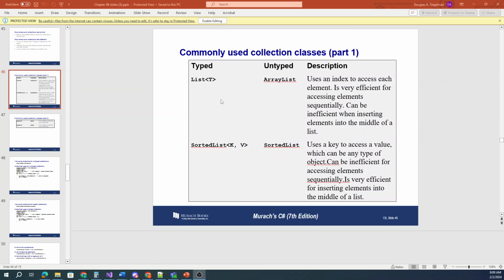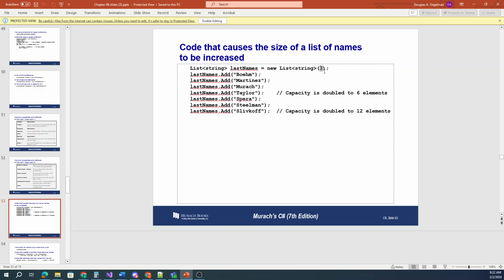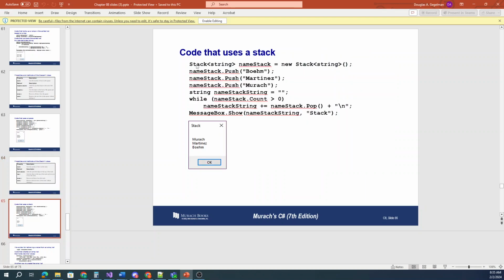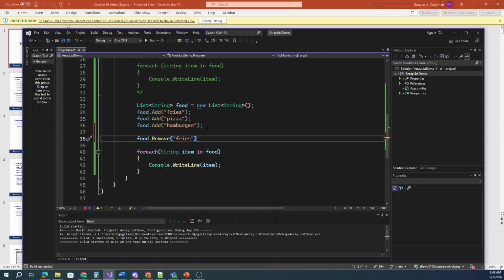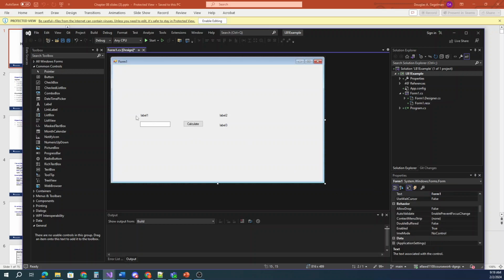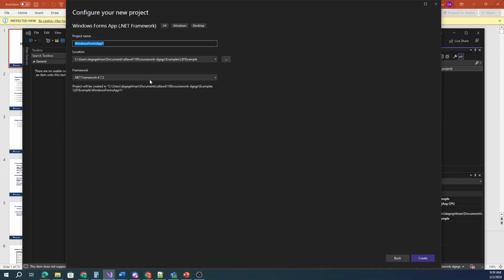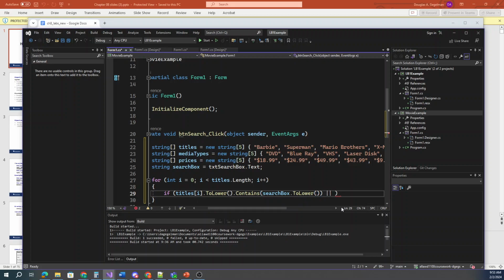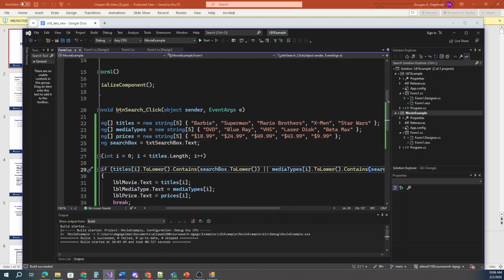Introduction to Lists and Collections in C#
Explanation of ArrayList (Untyped), List (Typed), SortedList, Queue, and Stack. The For Loop compared to the Foreach Loop. How to work with Parallel Arrays.